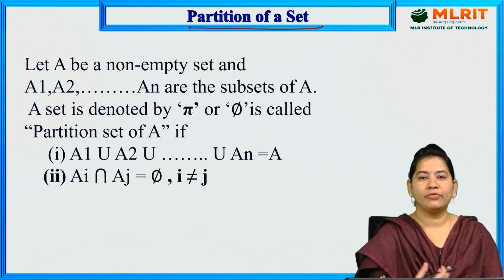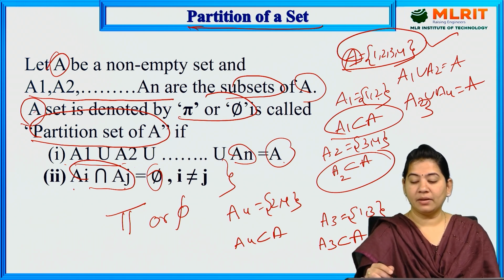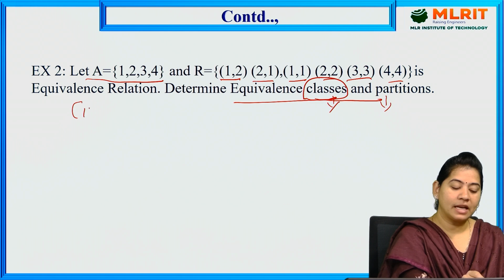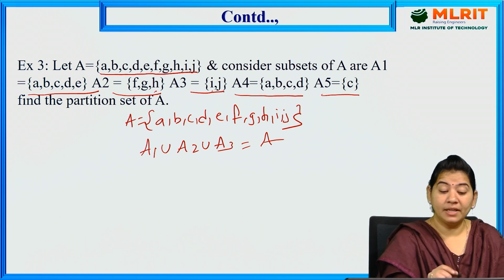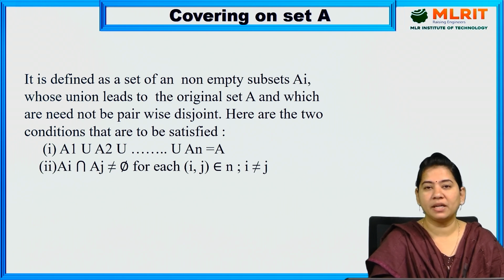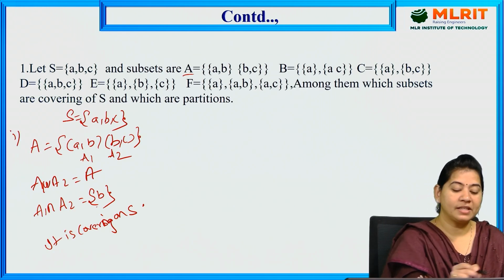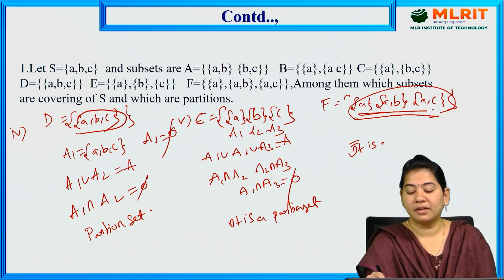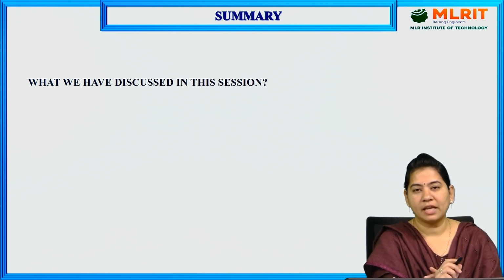LEC22| Discrete Mathematics | Partition set and Covering set by Ms. D. Srivalli